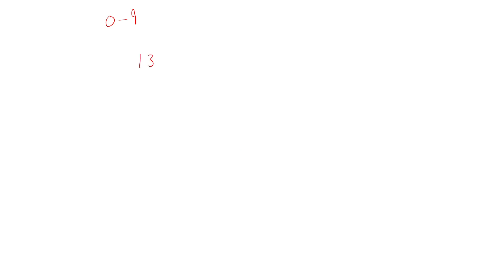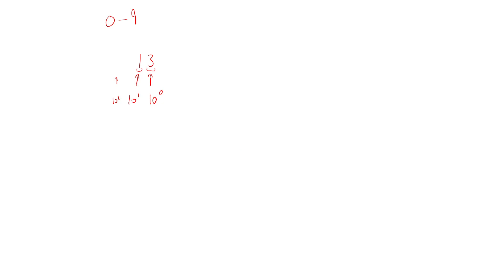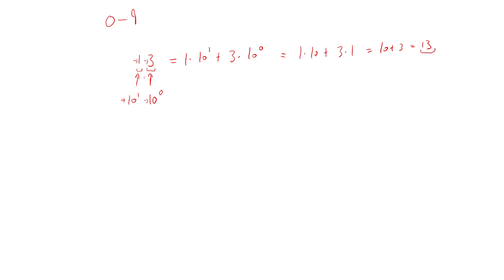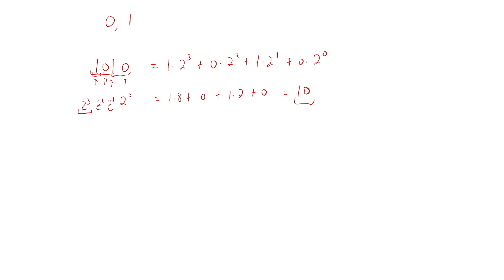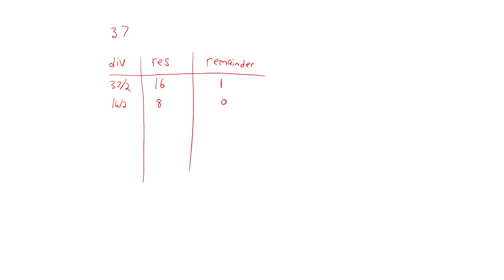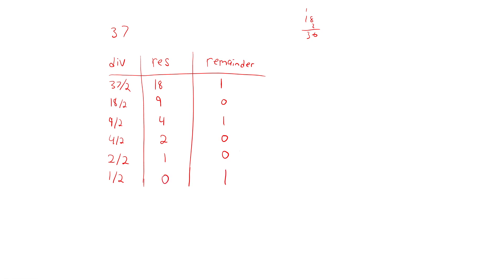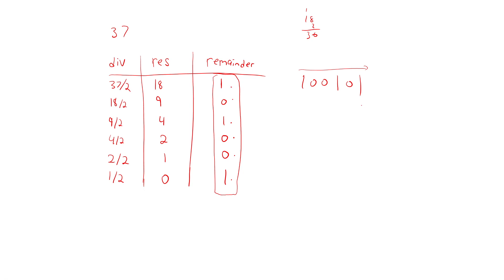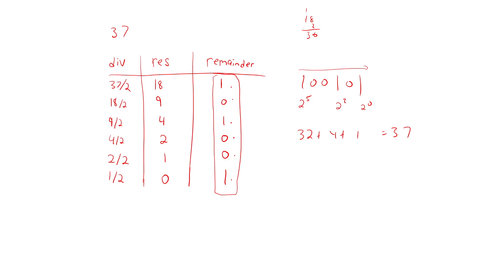Foundations of Assembly Programming - Binary Numbers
This video demonstrates how the base 2 numbering system of binary works. You will learn how to represent decimals as binary and binary as decimals.